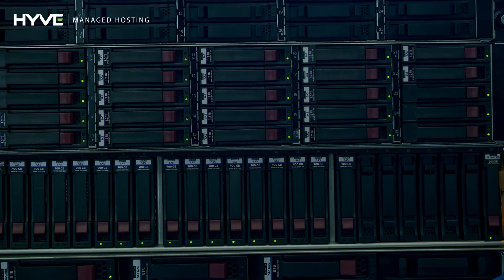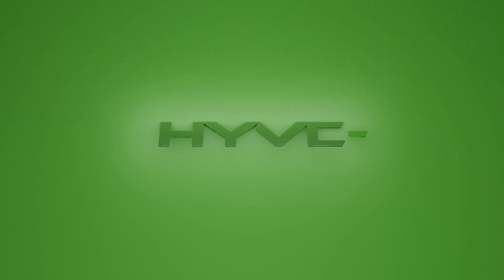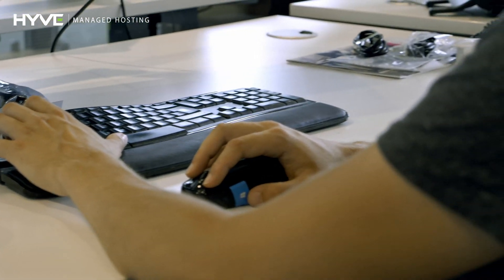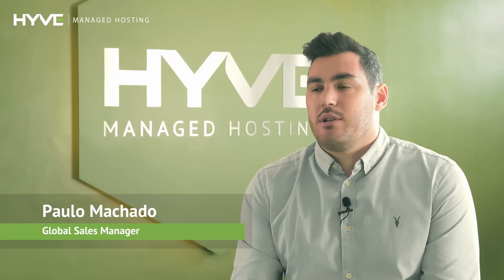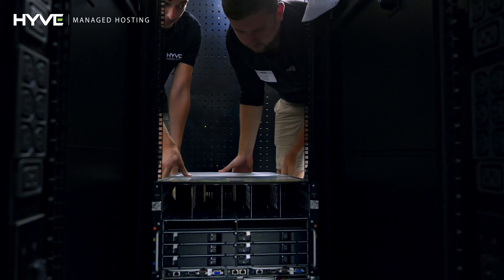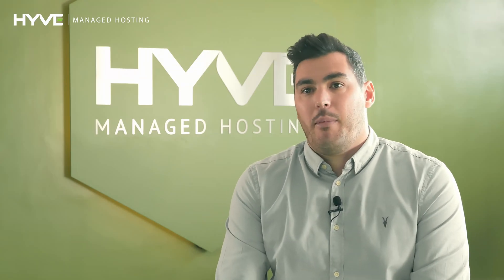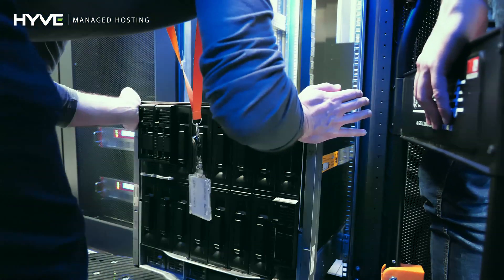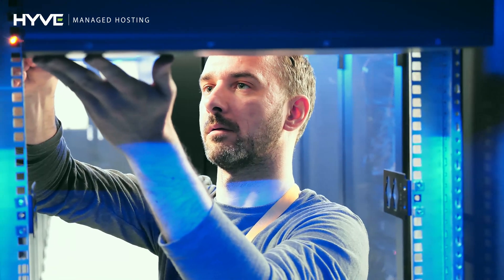Performance and Scalability of Dedicated Servers and Private Clouds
Performance and Scalability are crucial factors for any business's cloud infrastructure. The Hyve Managed Hosting team discuss how these factors work on Dedicated Servers and Private Clouds, why they matter for businesses and the role of the support team.